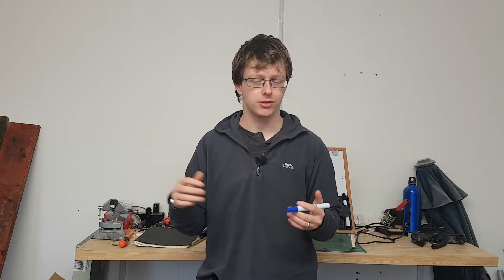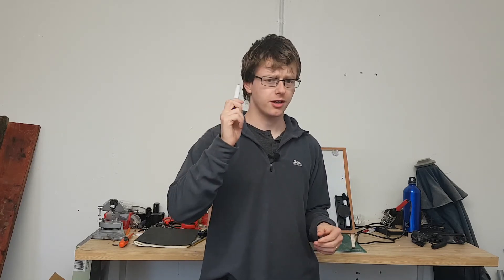A Sterling New Project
Hey Everyone,

Join me as I talk about a quick idea I had for project using a Sterling Engine